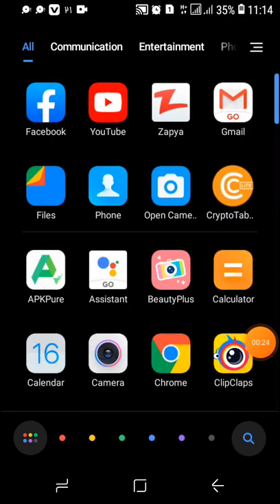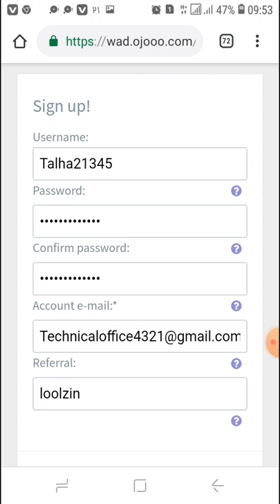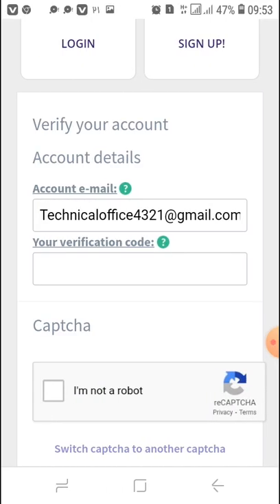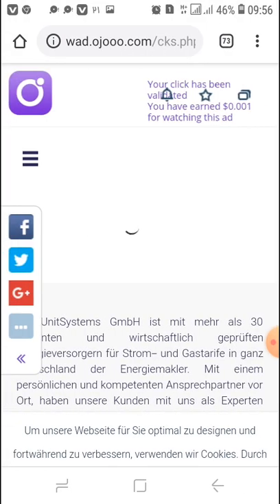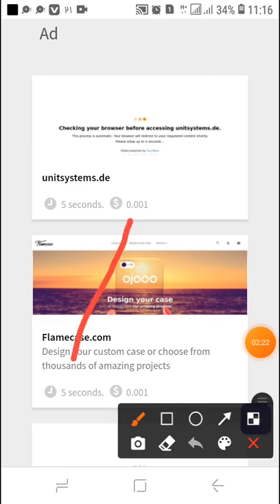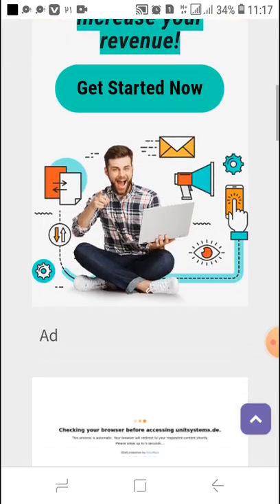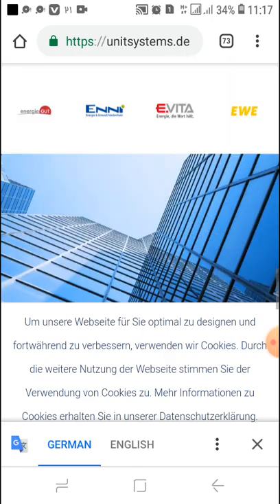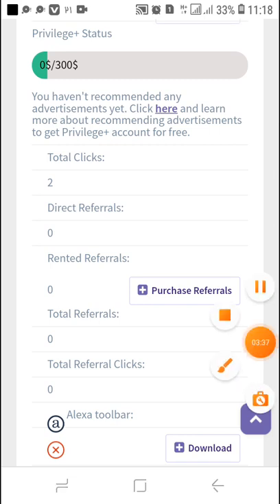Earn money by watching ads/ earn free paypal money / perclick: 0.001$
5) earn money by watching ads